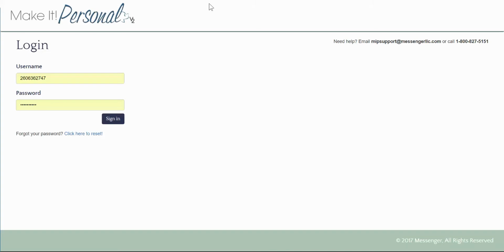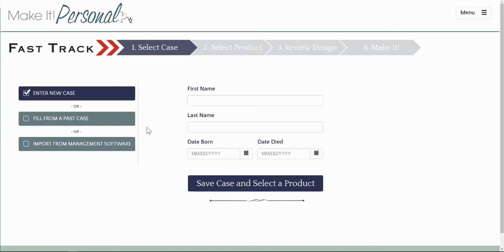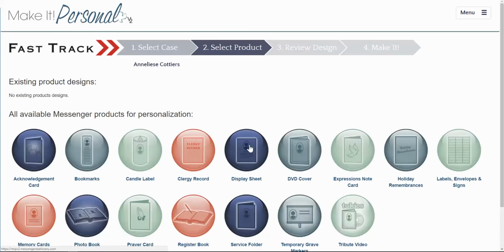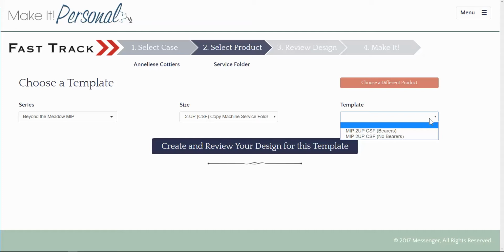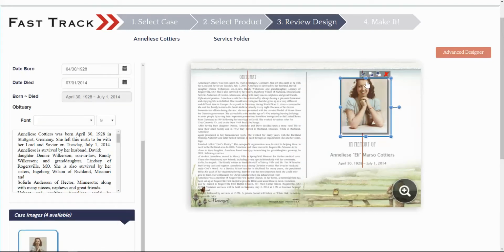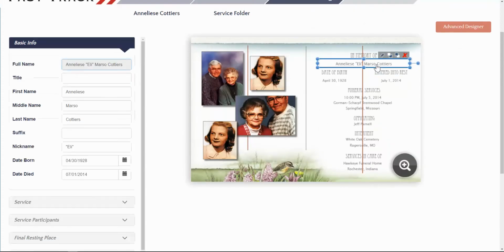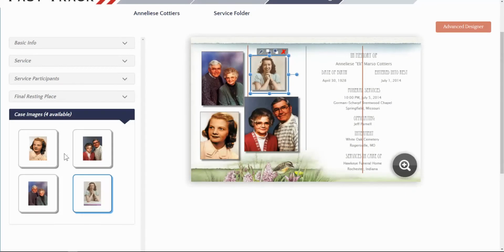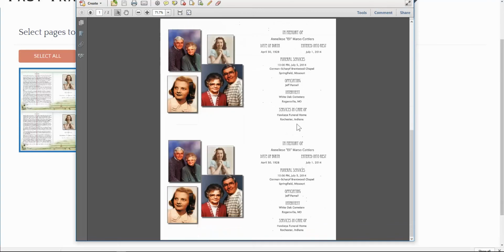Welcome to MIP v2: Fast Track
An introduction to Make It! Personal v2 and the Fast Track designer.